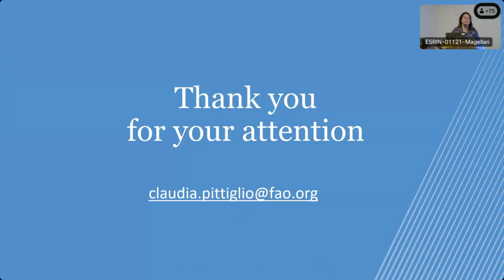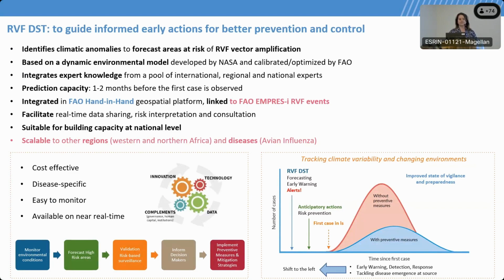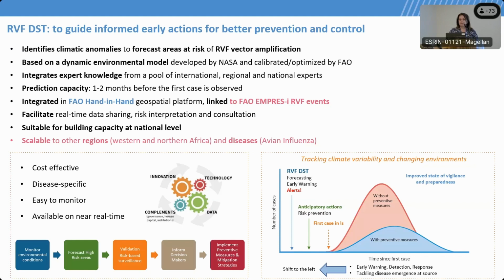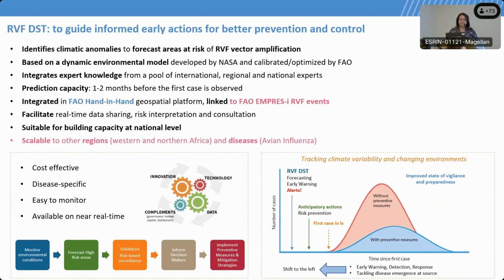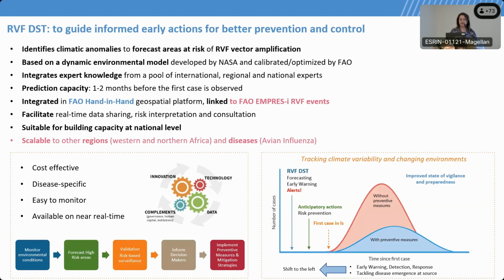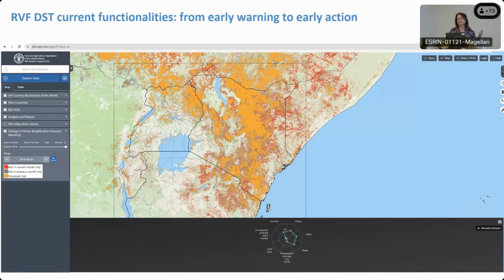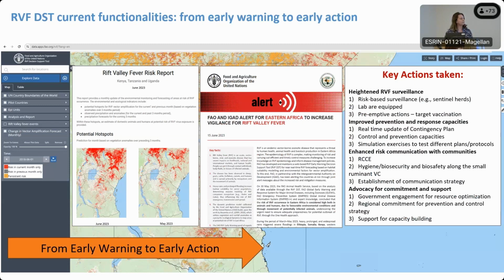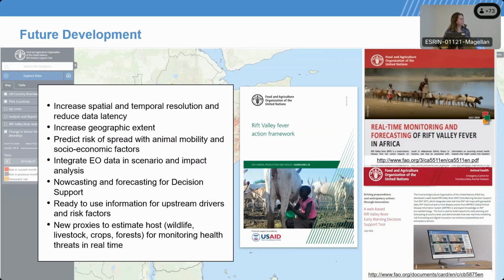EO4Health User Forum - Claudia Pittiglio (FAO)